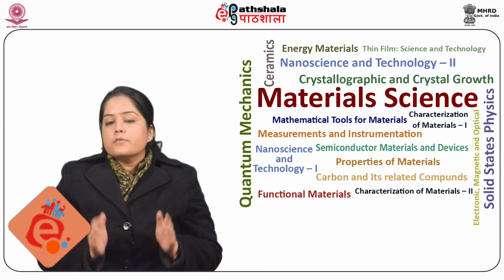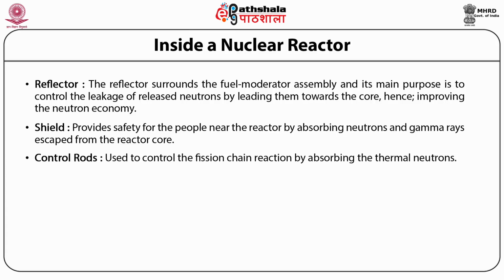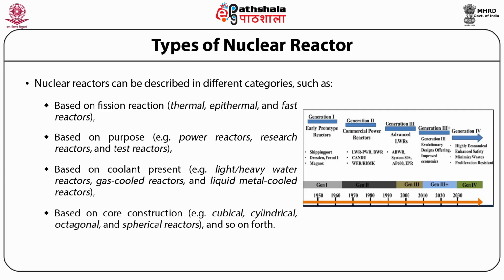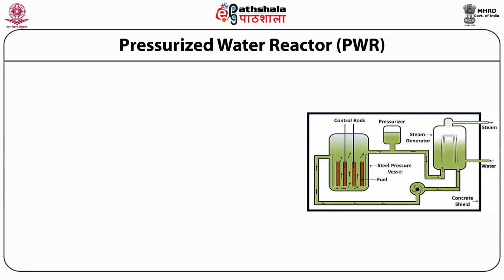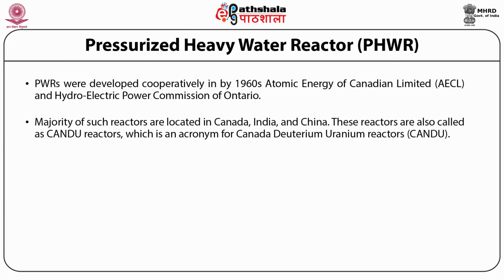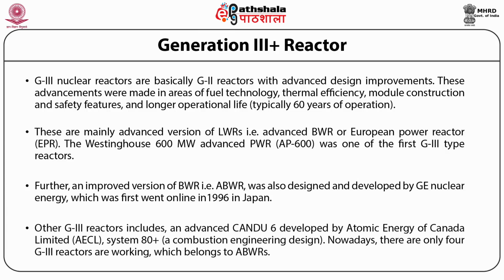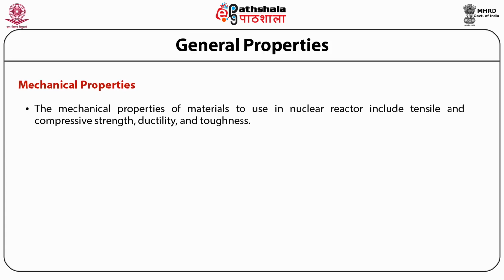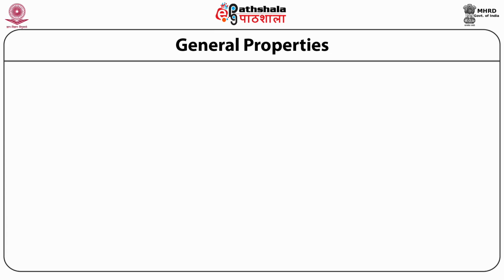Materials Science P16 M-2.2. Overview of Materials for Nuclear Reactor Systems